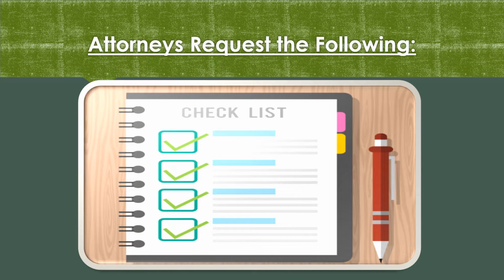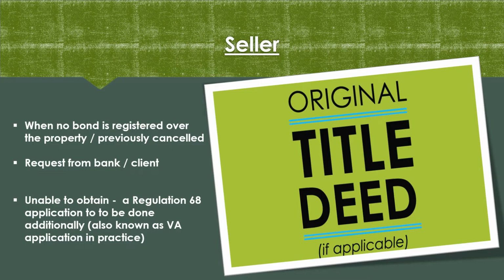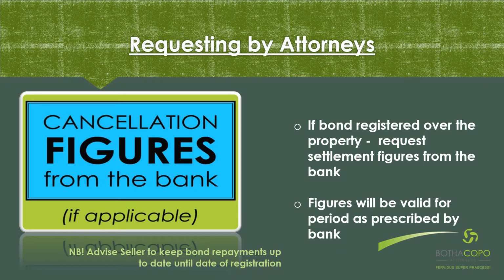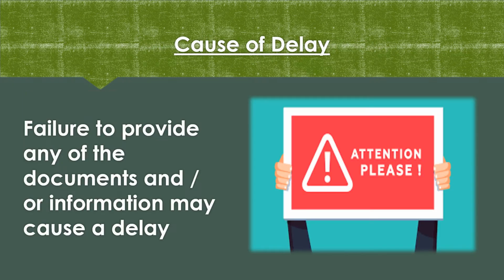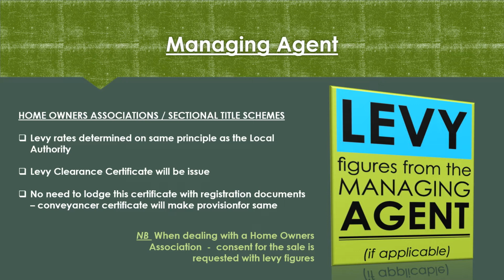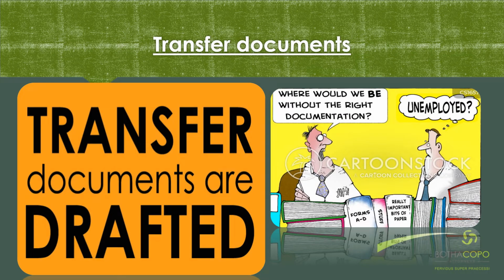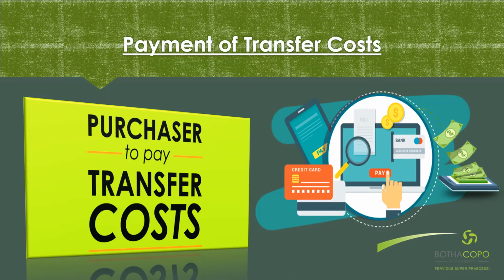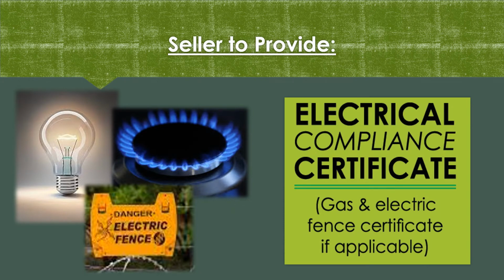The Transfer Process Explained